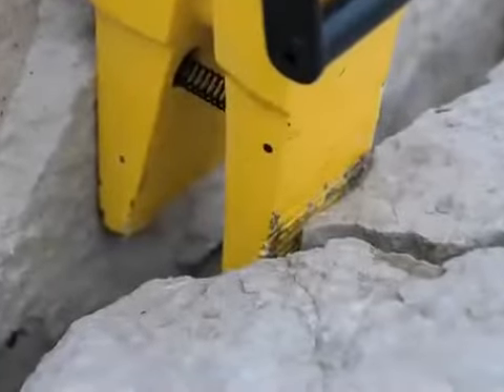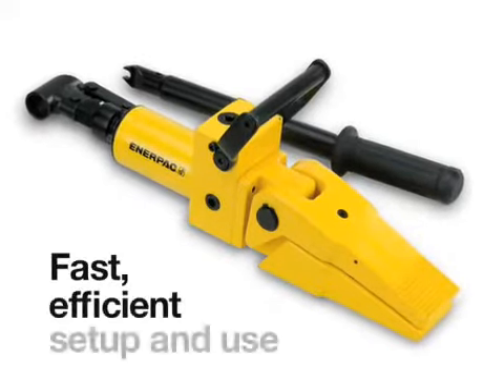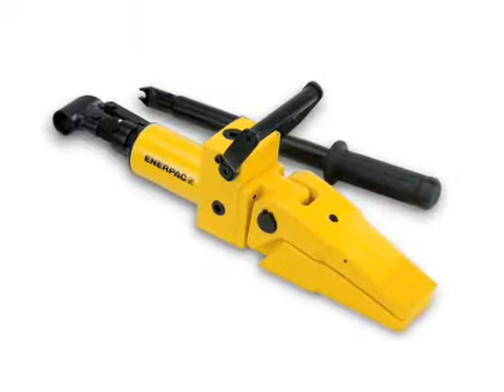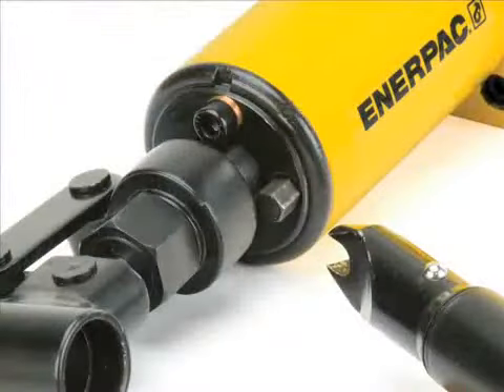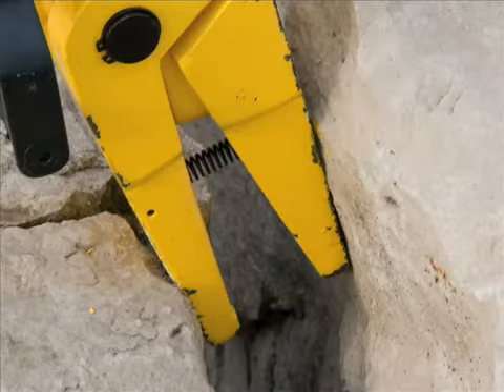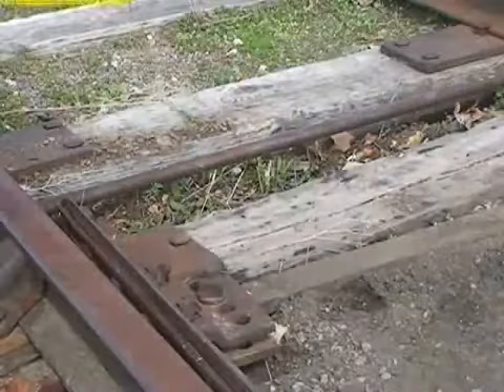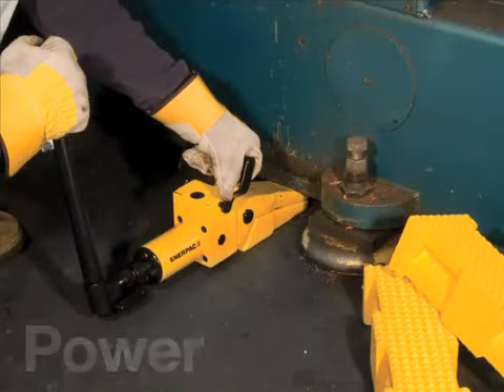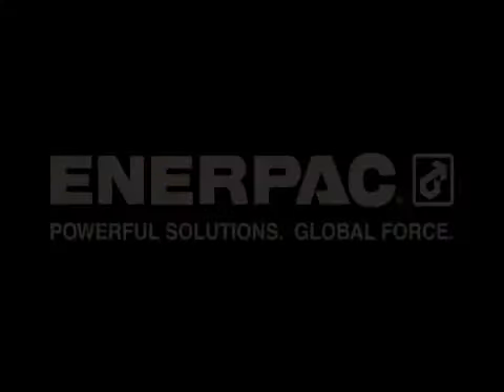VPS | Enerpac - Hydraulic Spreader with Manual Pump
VPS - Valuable Powerful Solutions | Integrated Solutions Division by Enerpac

Cunhas hidráulicas e cilíndros separadores. Precisos e Confiáveis com desempenho supremo.
O WR-13 é a solução ideal para aplicações de aberturas de curso longo em áreas confinadas.
- Garras que rapidamente proprcionam mais de 3.000 kg/f.
- Leve e compacta, pode ser rotacionada em 360º. Fácilmente removida para acondicionamento.
- Kits específicos para diferentes superficies, para aplicaçnao segura.

Enerpac combined a heavy duty industrial spreading tool with the high performance manual pump. The WR-13 is a lightweight self-contained spreader that is designed to be easily transported for increased productivity in situations where you can safely work near the load.
- high strength jaws quickly deliver up to 3,000 pounds of force
- handle can be rotated 360 degrees and removed for safety or storage
- grooved tip surface jaws help hold the tool in place for added safety